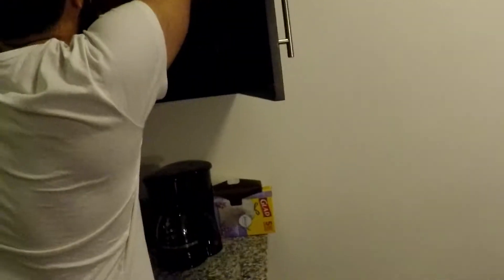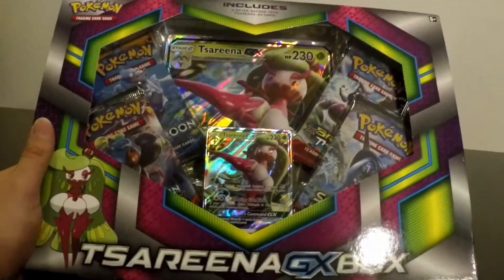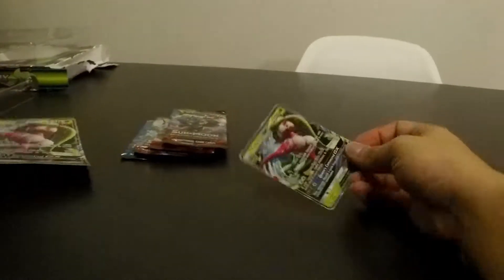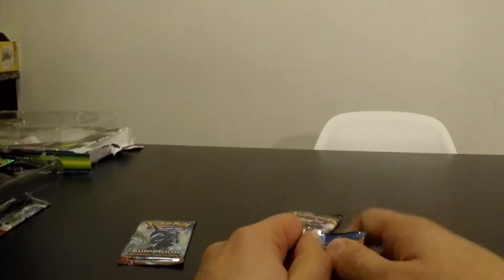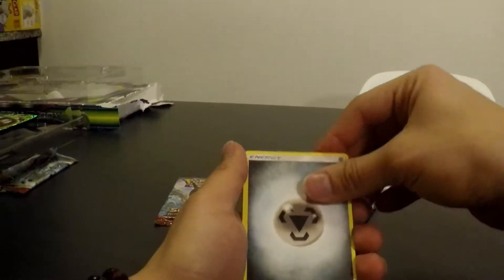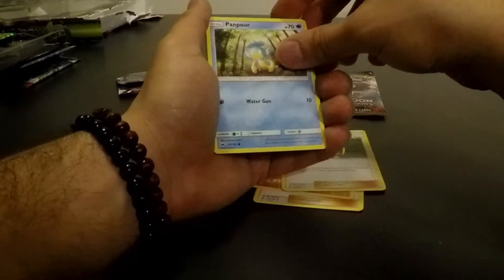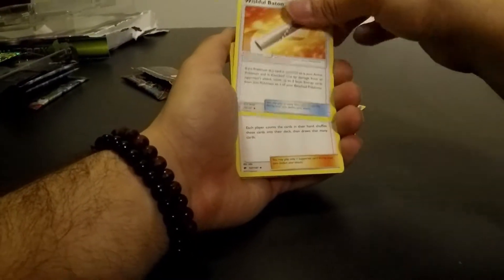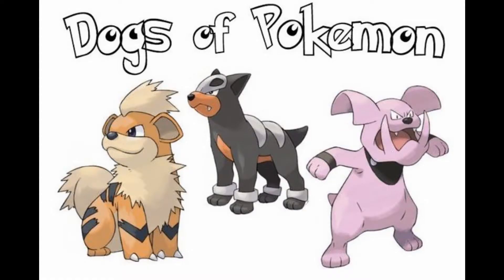Tsareena GX Box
Anotherunboxing